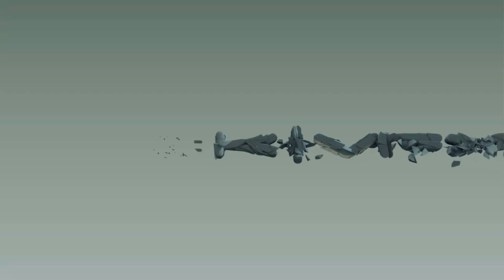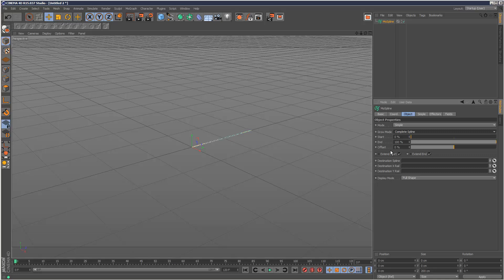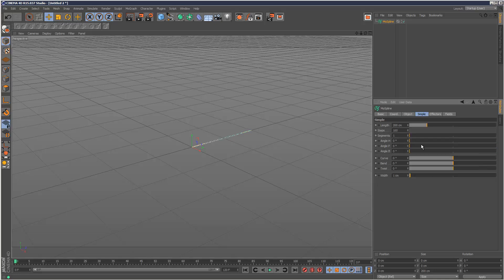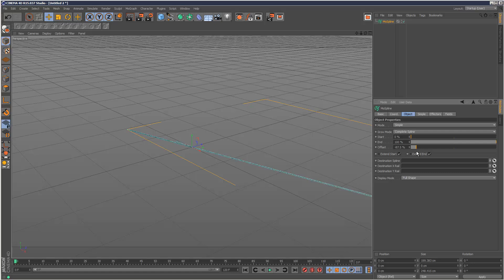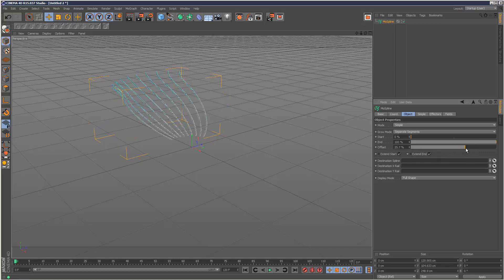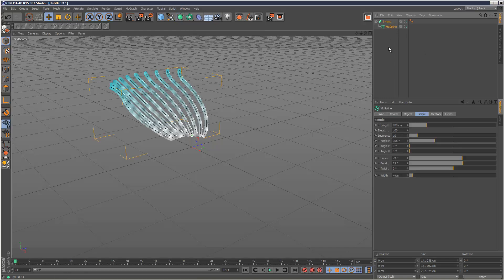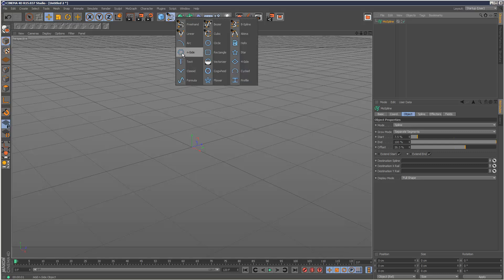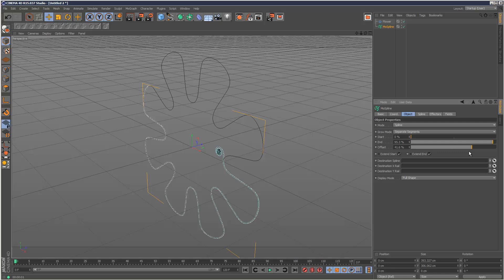Cinema4D Tutorial: MoSplines Part 1 (Beginner)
If you found this tutorial useful, you can We begin our journey into the secrets of the MoSpline tool in Cinema 4D...